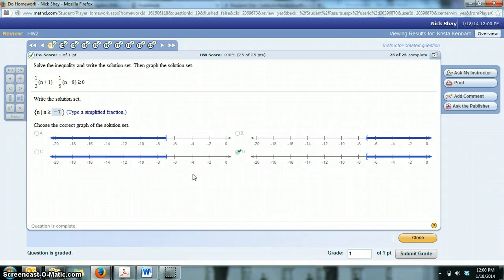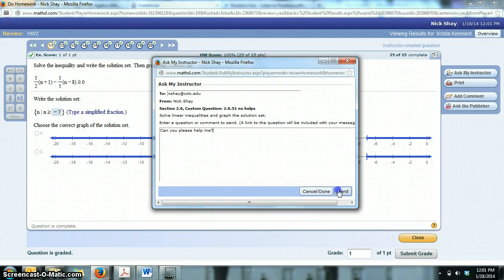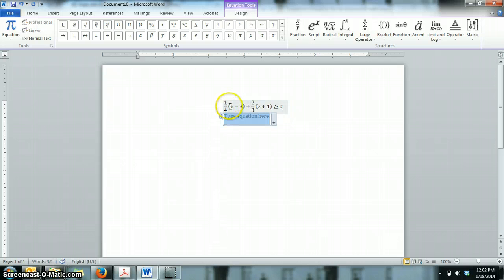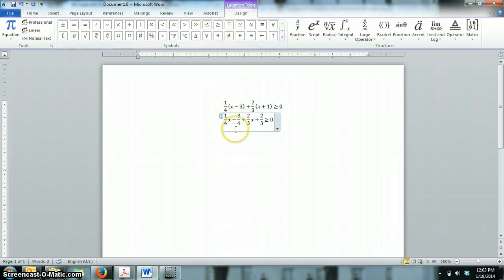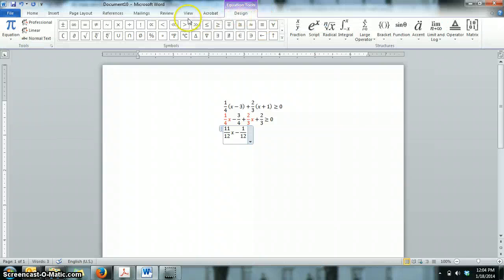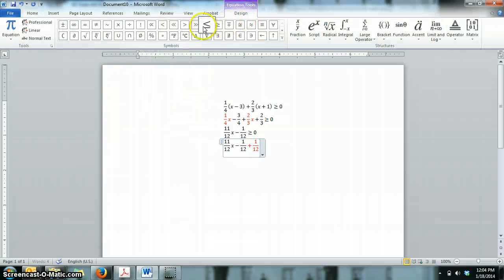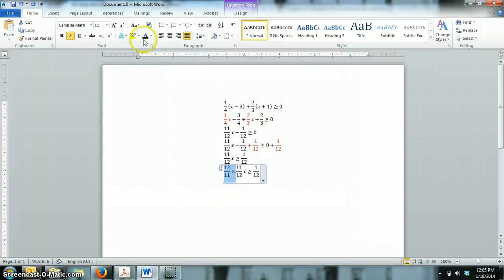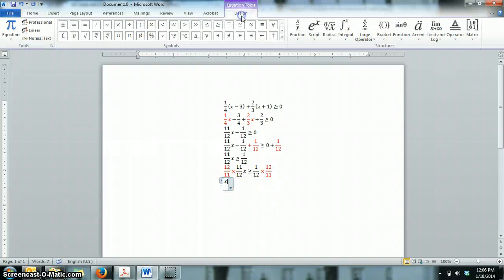Student question 1_18_14